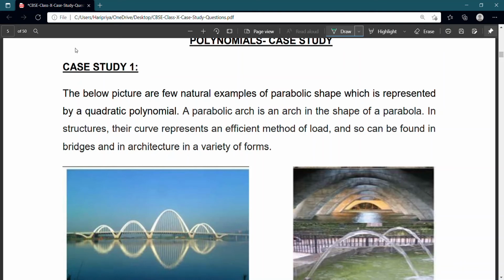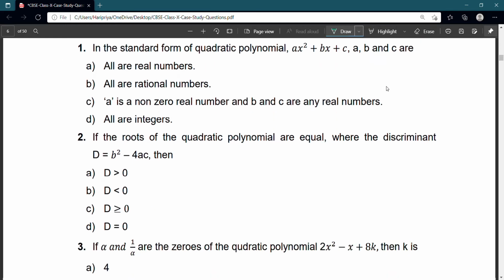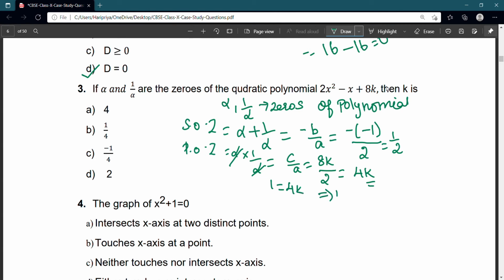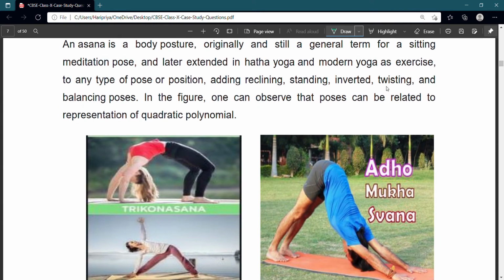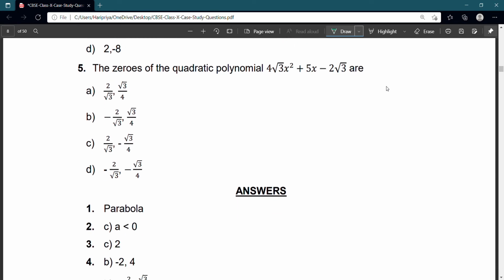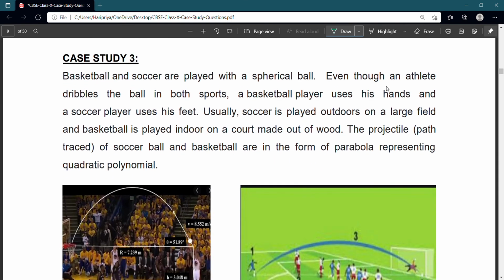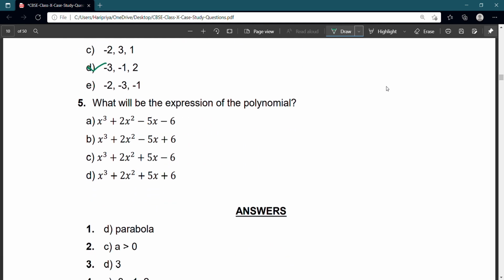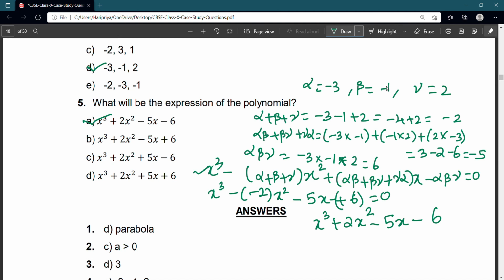polynomial case study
This is educational video mainly come up with concept of CBSE Board pattern.In this video I explained about the few cases of polynomial.The concept about parabola, zeros of polynomial,quadratic and cubic polynomial.